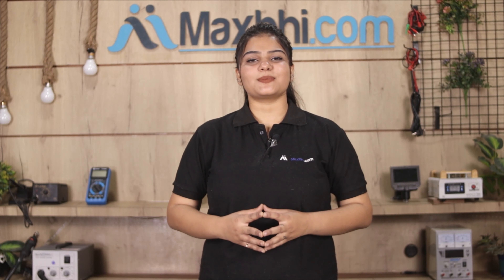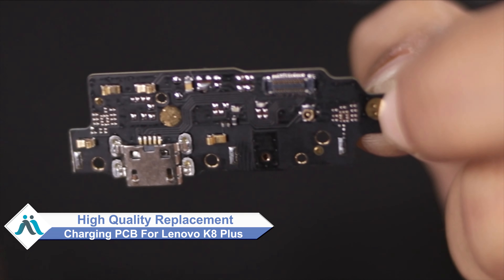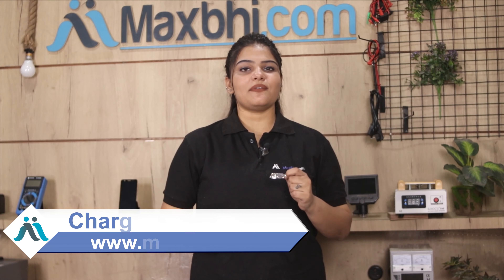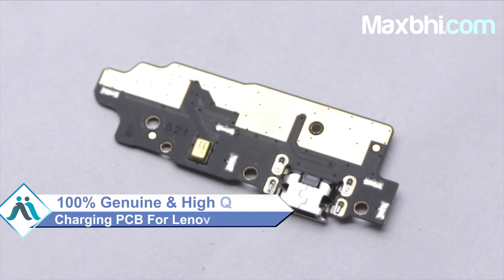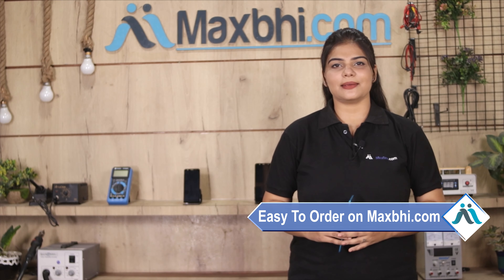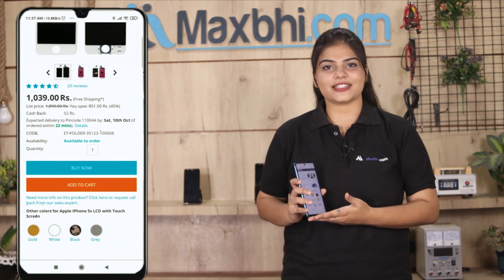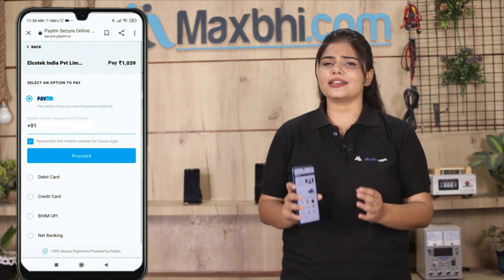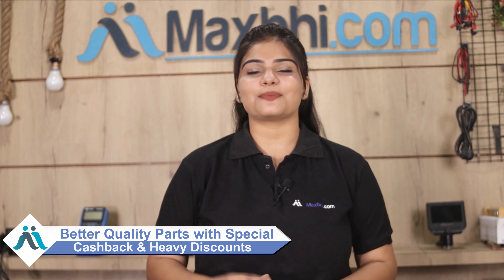Buy Lenovo K8 Plus Charging PCB, Free Delivery High Quality Best Price Maxbhi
Damaged Charging PCB in your Lenovo K8 Plus? The replacement Charging PCB for Lenovo K8 Plus comes with replacement warranty and the shipping is done in secured packing to make sure you get the product in perfect shape.